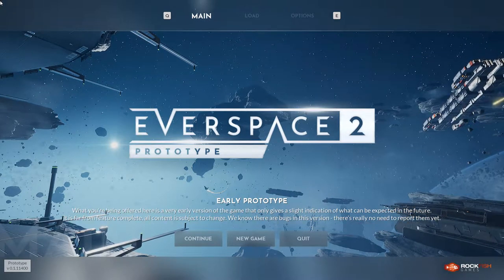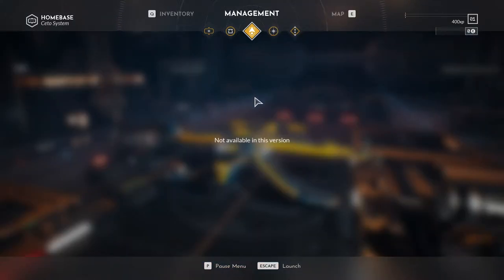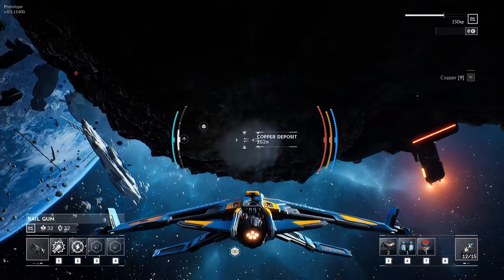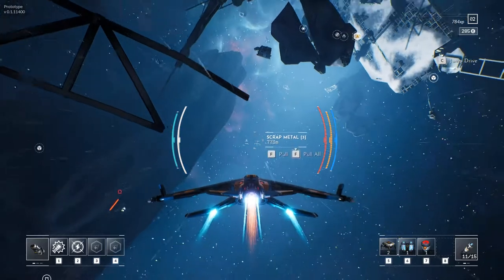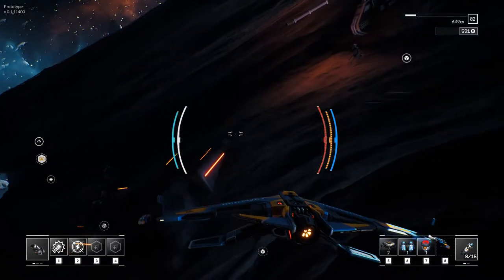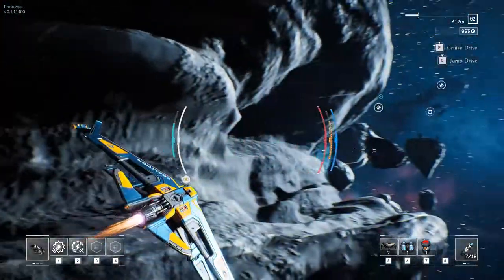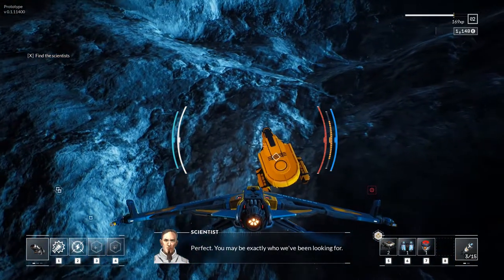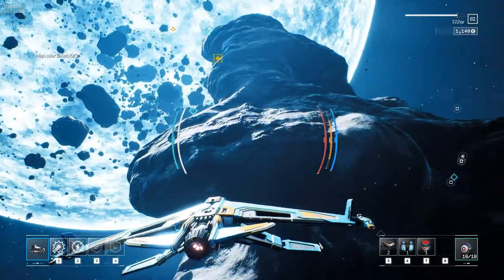Everspace 2 Preview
Everspace 2 Preview Gameplay. Everspace 2 is a fast-paced single-player spaceship shooter by Rockfish Games, set for Early Access in December 2020! The developers have taken the magic from the original (beautiful graphics, great dog fighting, handcrafted space, and a sandbox feel) and have transformed it from a Roguelite to a more standard RPG experience.

In today's video, I'll be showing off the free demo/prototype that might help convince you to to try it yourself!